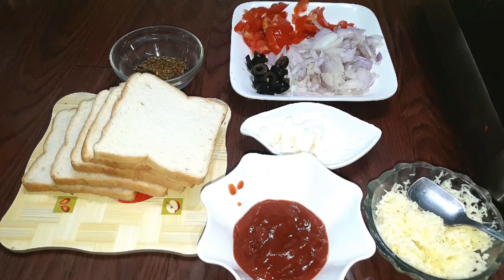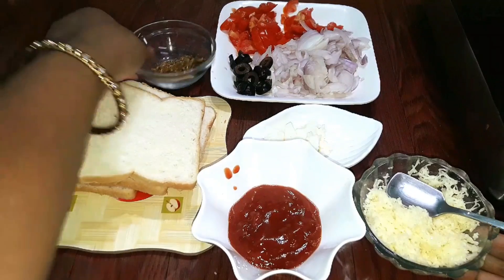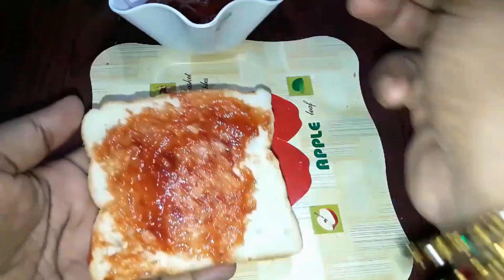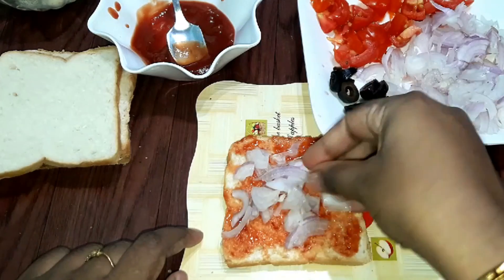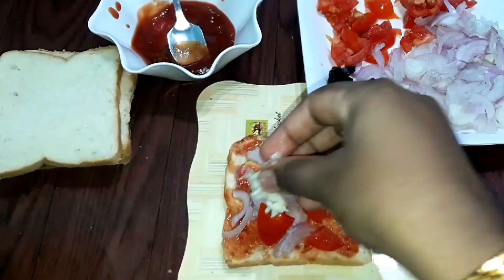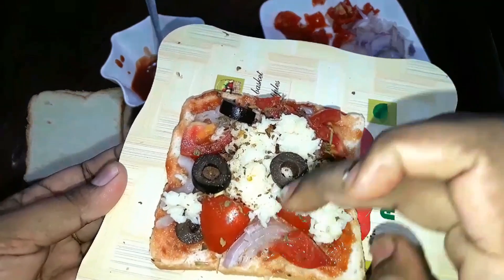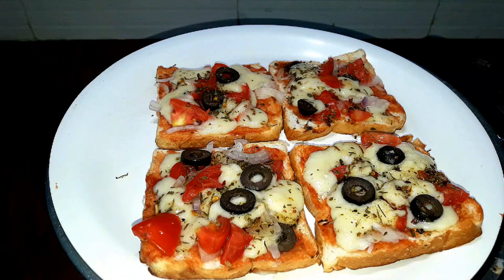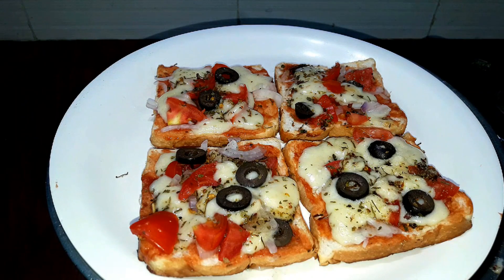பிரட் பிஸ்ஸா செய்வது எப்படி? | bread pizza recipe in tamil | bread pizza in tawa